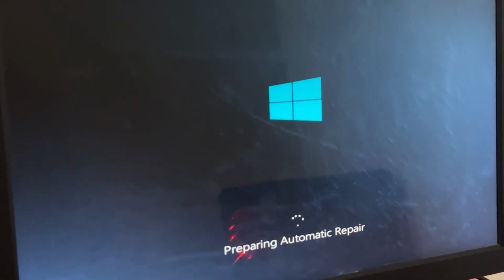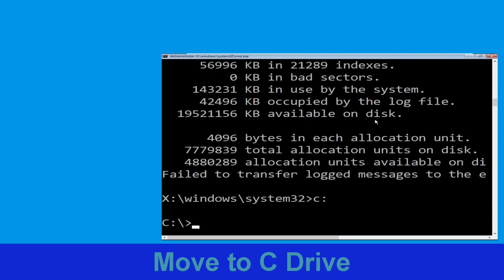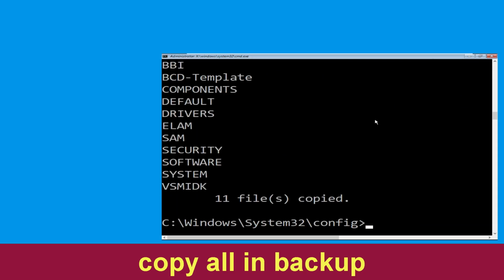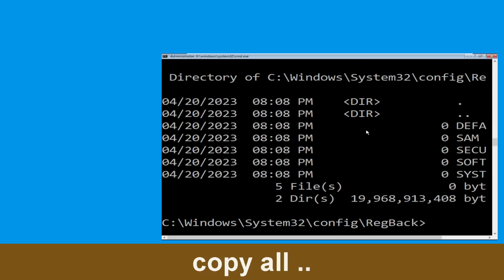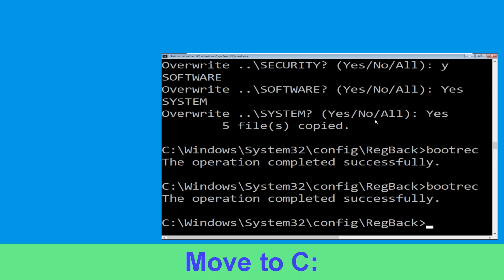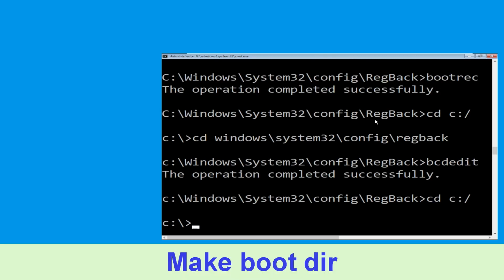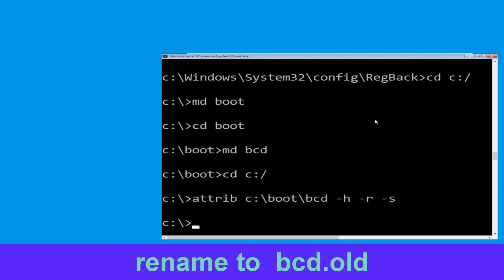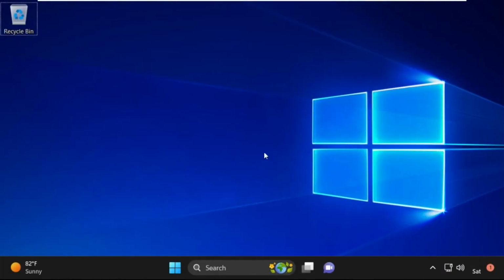0xDEADDEAD MANUALLY_INITIATED_CRASH1 Windows 10 Blue Screen Error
0xDEADDEAD MANUALLY_INITIATED_CRASH1 Windows 10 Blue Screen Error

• IRQL_NOT_LESS_OR_EQUAL Error
• BAD_POOL_CALLER Error
0xDEADDEAD MANUALLY_INITIATED_CRASH1 Windows 10 Blue Screen Error